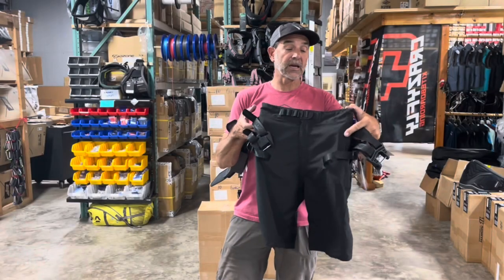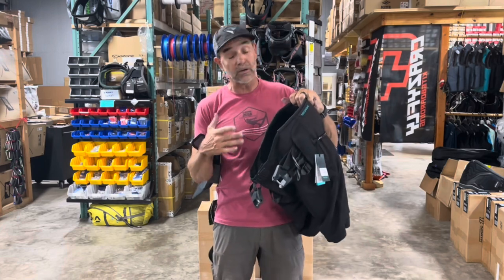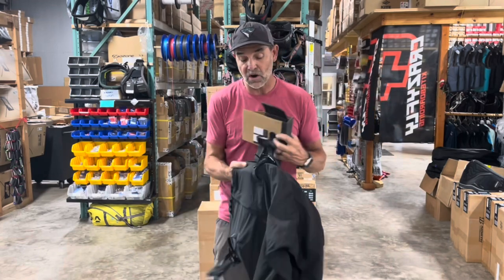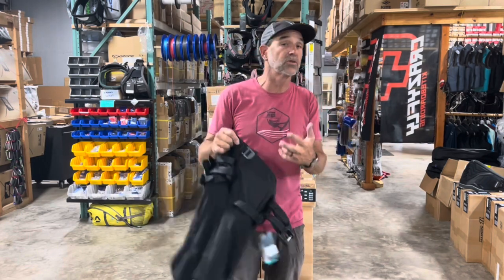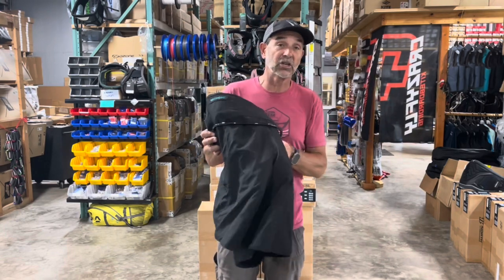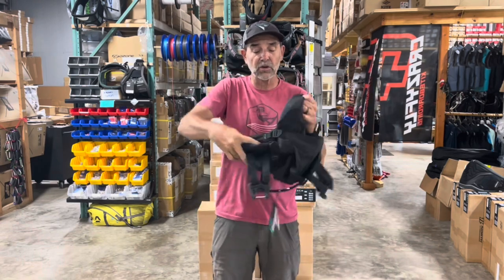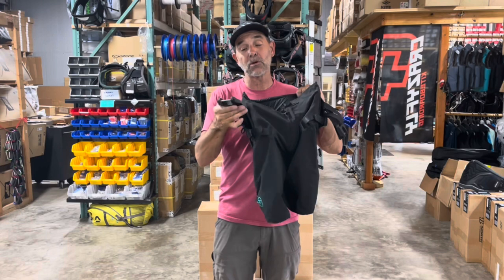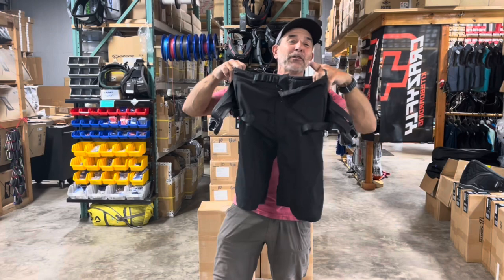Ride Engine Slash V1 Boardshort Harness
Slash Seat V1 Boardshort Harness
Style and function, why can't you both? Now you can thanks to our Slash seat harness that blends the comfort and support of a seat harness with the look of a pair of boardshorts. And like everything we make at Ride Engine, the Slash was intelligently designed the short's length and width was heavily field tested to ensure an optimum fit with full range of motion and no binding. And just like the Contour, the Slash is ultra-compact, fits low on the hips for added freedom, and has adjustable, padded leg loops.